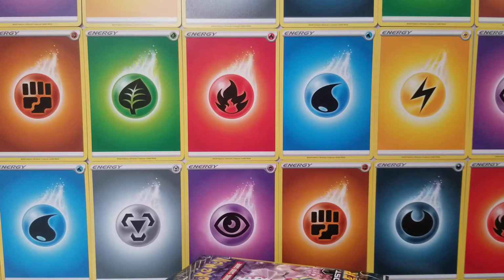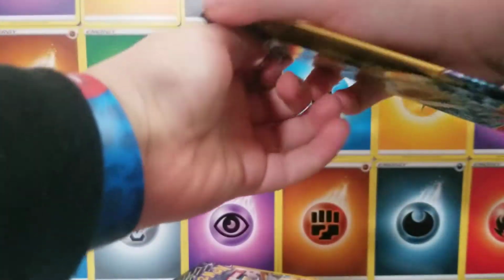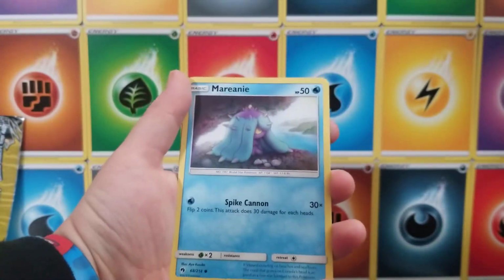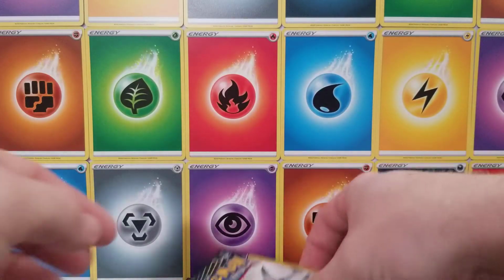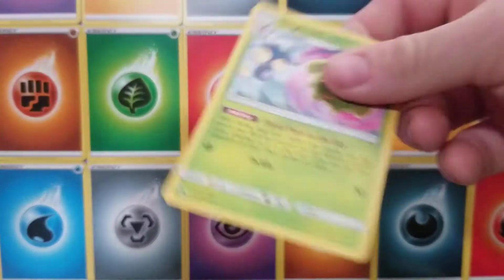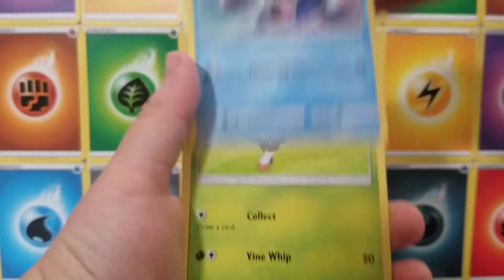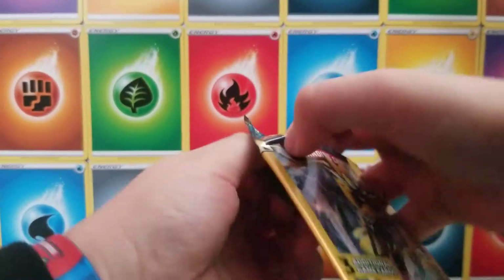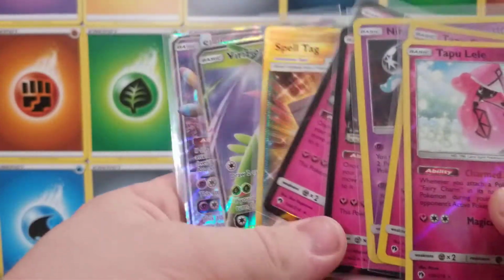*PART 2* DollarTree pack opening *Lost Thunder*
Part 2 of our DollarTree pack opening. 30 total packs! Is there value in these packs!?